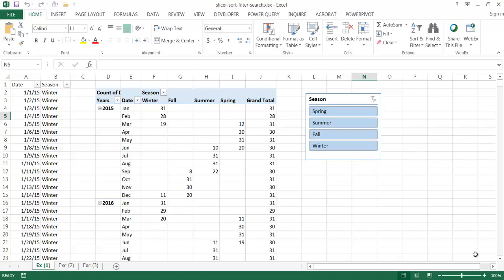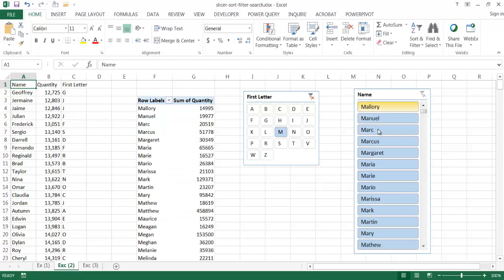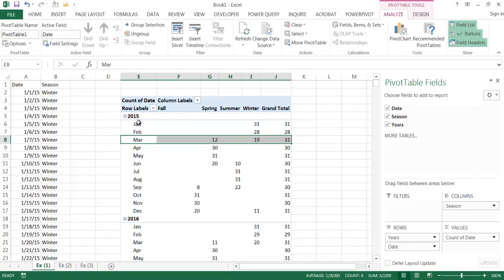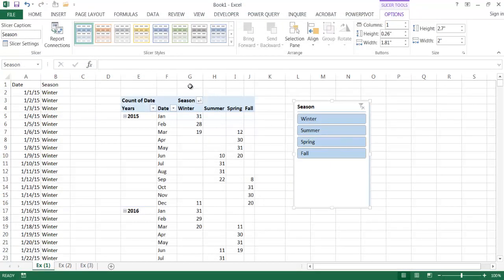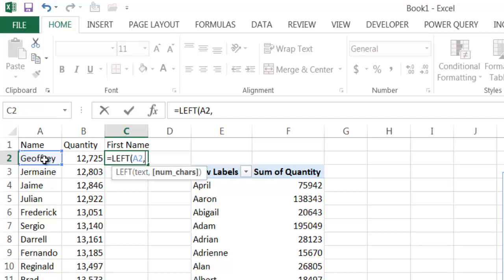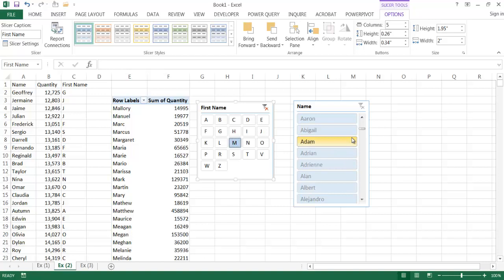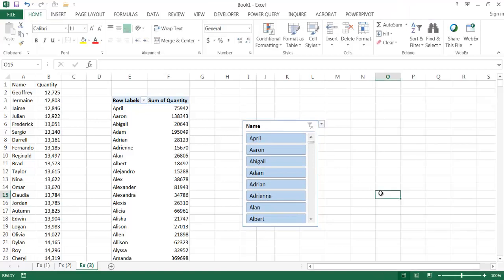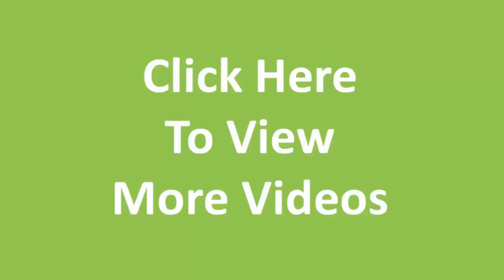Create Additional Sort, Filter or Search Features to a Slicer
Looking for ways to enhance your PivotTable slicers?  Maybe you'd want to have it sorted in a customized way, make iit easier to pick your selection or just put a search capability on it.  And what the heck are slicers??  Well slicers are just another way for you to filter values in your PivotTable and make it easier for you (or your users) to interact with the PivotTable. It's more visually appealing and with the different enhancement I'm going to show in the video, it'll be more feature rich!  Check out the video to learn more about slicer enhancements.